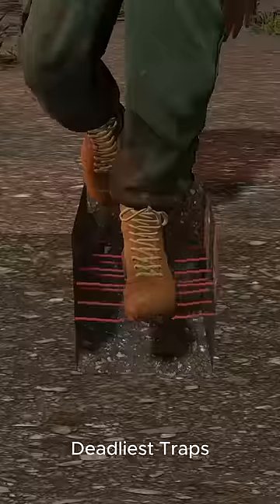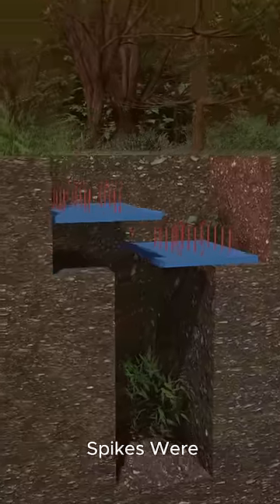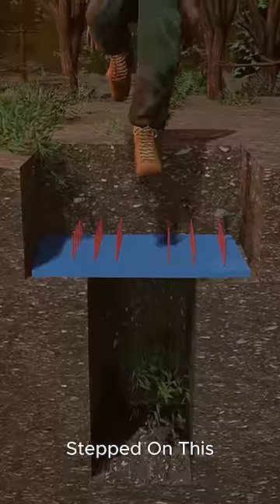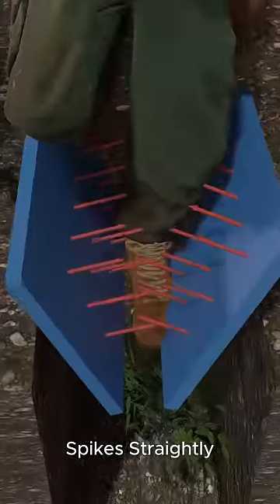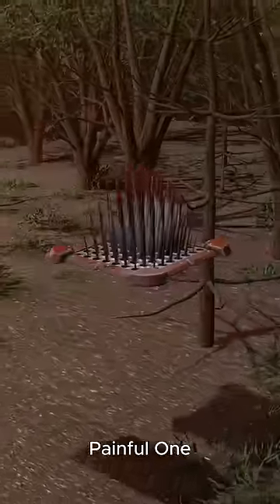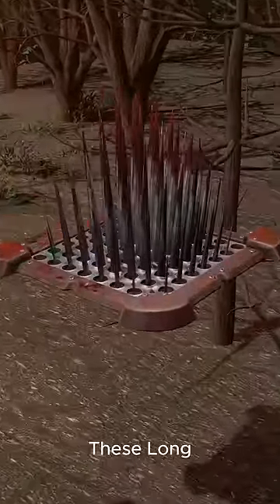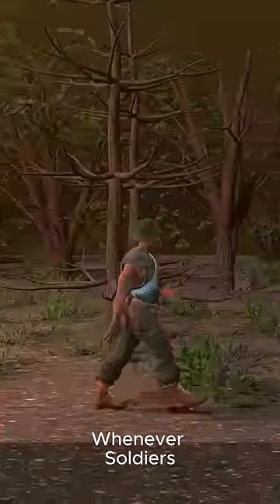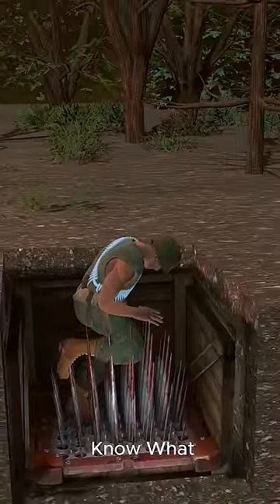What Traps Were Used In The Vietnam War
What Traps Were Used In the Vietnam War | This video Covers  Boogie Traps That Were Used By Vietnam Soldiers In 4k Quality With The Help Of 3D Animation